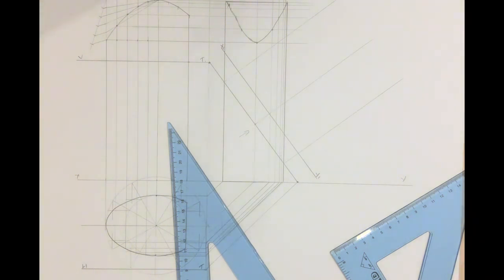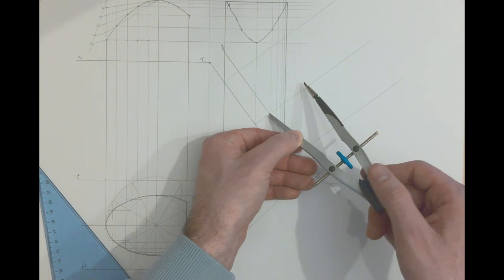Conic Sections 2016 HL B2